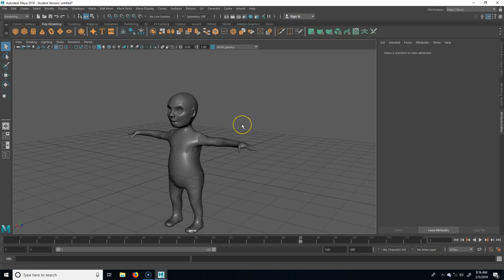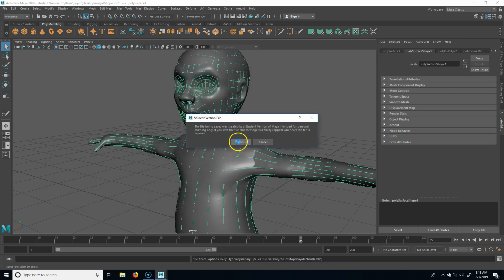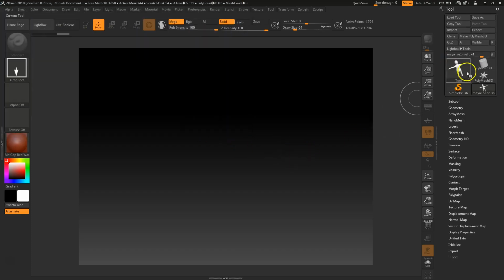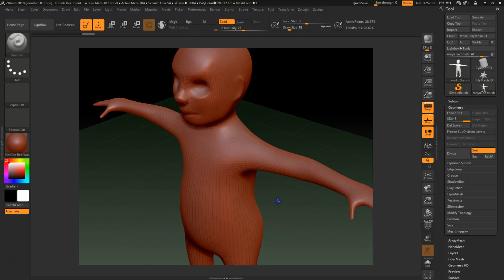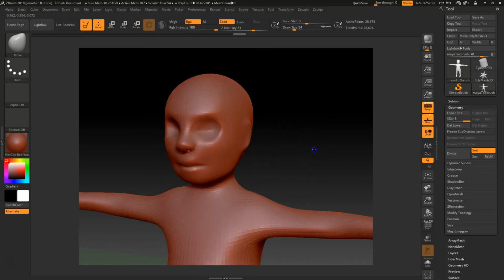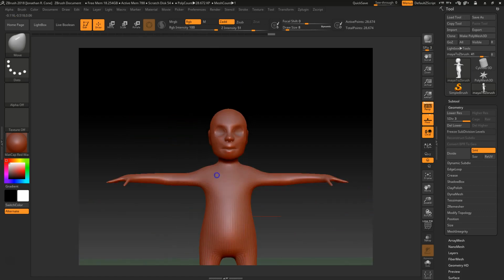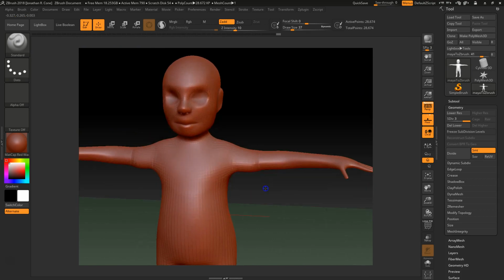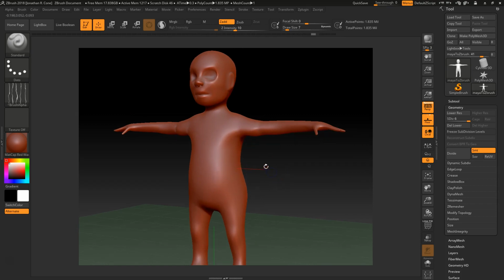3D Modeling assignment 03 Tutorial